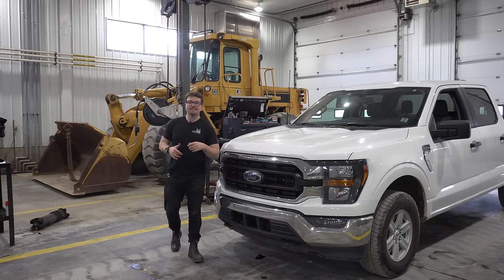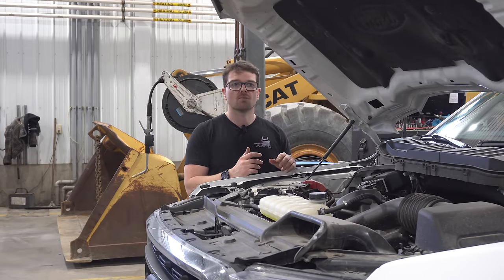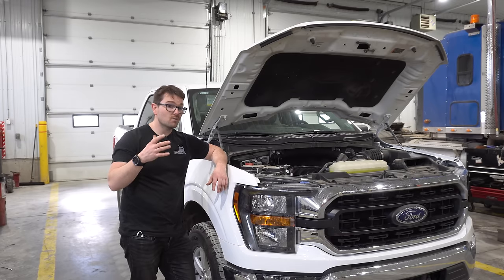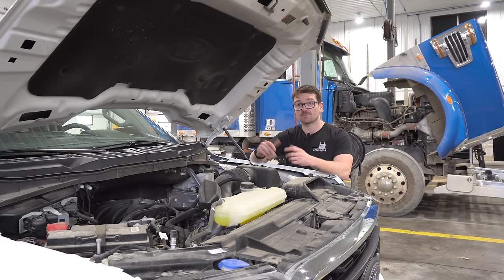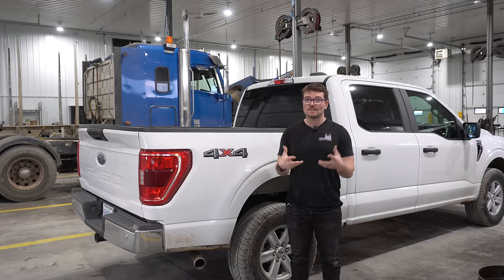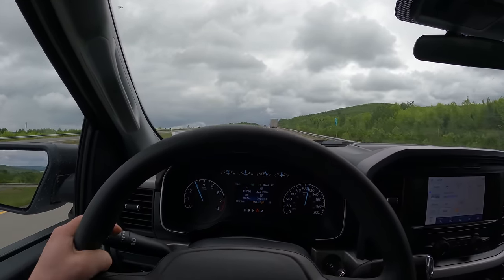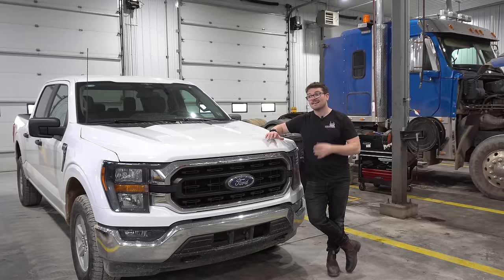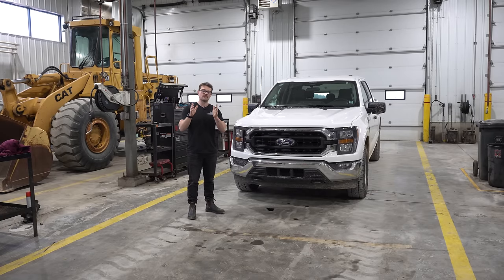Ford F150 5L Coyote V8 Engine **Heavy Mechanic Review** | 5 Reasons why It's the BEST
I review a Ford F150 5L Coyote V8 Engine as a Heavy Duty Mechanic and I explain 5 reason why this 5L engine is the best engine in the 1500 pick up truck segment Including reliability, fuel economy (MPG), power and towing ability. Is the f150 5L a good Engine?

Towing Gear:
10 ton Pintle hitch (2.5" receiver)
7 Ton Adjustable hitch (2" receiver)
Adjustable Pintle hitch mount (2.5" receiver)
15 Ton Pintle hitch
10,000lbs Tie Down Straps

I hope everyone is having a good weekend. I have this 5L coyote engine in the f150 with me today and I wanted to make this video because after testing and reviewing different trucks and engines from all brands like RAM and CHEVY. the f150 with the 5L coyote engine is probably my favourite combo and my number one recommendation as a heavy duty mechanic.

1. Reliability
As I explained in the video this engine is not perfect and will never be. but I think the 5L coyote engine from ford give you a great chance to have good reliability and longevity. and the common issues this engine does face are much more inviting then issues other brands of engine are facing like lifter failures or turbo failures.

2. Power
This relatively small 5L v8 packs a huge punch for its size. this engine was originally desgined to compete with large displacment v8's like the 6.2L LS engine and the 6.4L hemi engine. Ford was able to compete because they extended the top end power by implementing dual overhead cams giving this engine the ability to revv much higher making much more power out of the small 5L's of displacement.

3. Fuel economy
This 5L is widly efficient for a 400Hp engine. and I think people are more and more concerned about fuel economy when it comes to 1500 trucks because they are becoming more the daily driver of alot of people and I think with the price of fuel having an efficient engine can make or break people decision about which truck and which engine to buy.

4. Towing
This 5L coyote engine in the f150 is a great towing engine. I was actually really surprised I thought the small displacement would really hurt this engine with a load behind it but instead this engine was a top 3 towing engine. outperforming all the bigger V8 engine all while getting better fuel economy.

5. Built in CANADA.
I love that this engine is built in Windsor Ontario. give me some good pride that the automotive sector in Windsor is still building engine like this and I just really like to see it.

Thats my Opinion!! let me know what you think!!